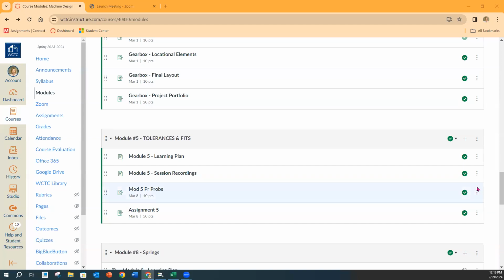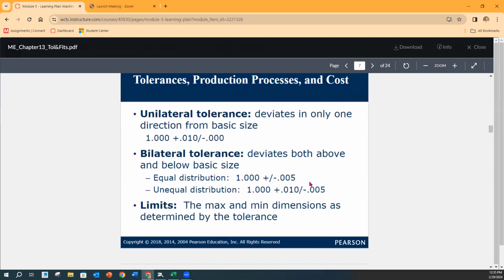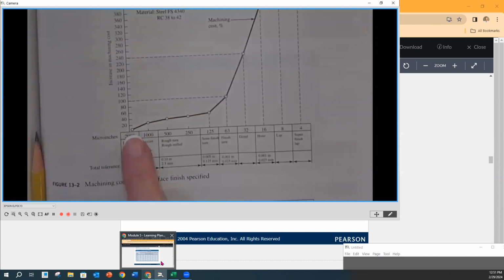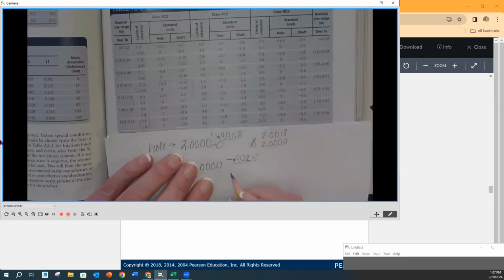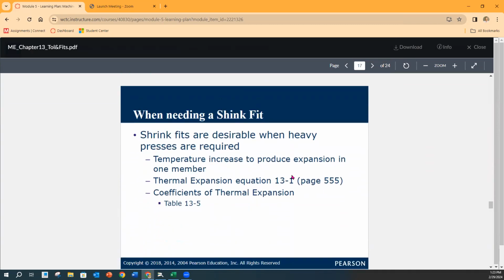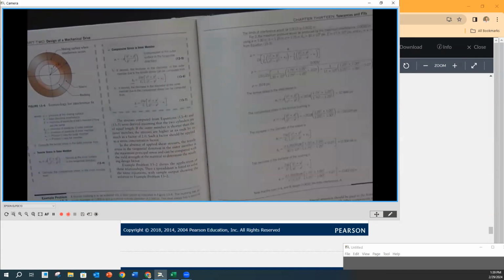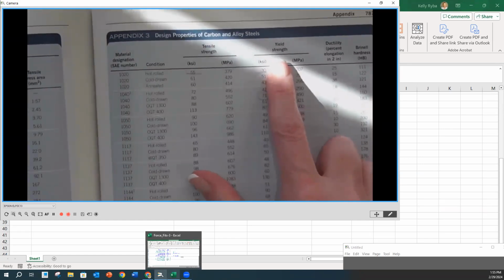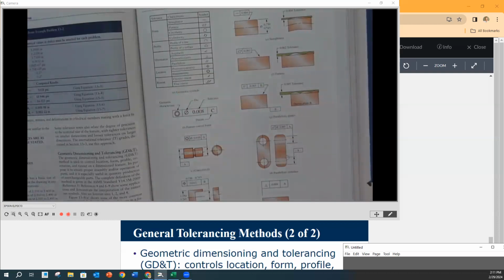WCTC_MachEl_Mod5_Lecture